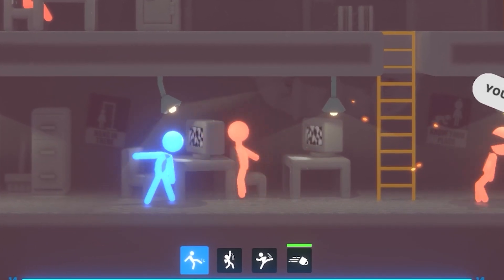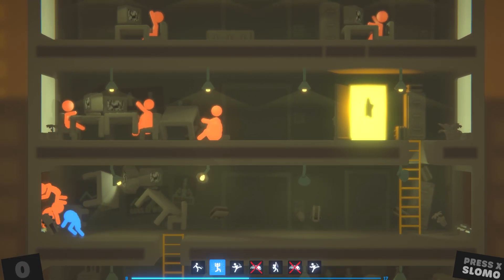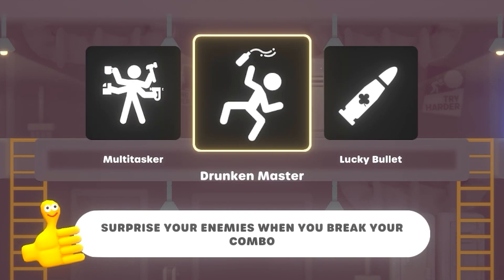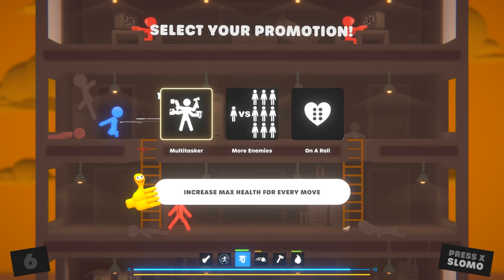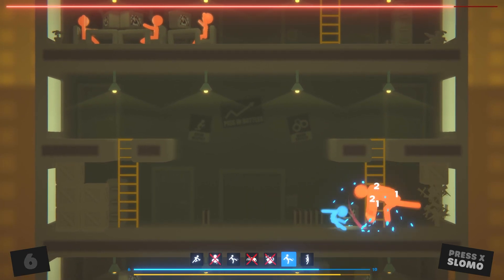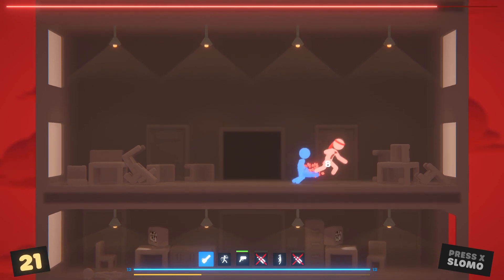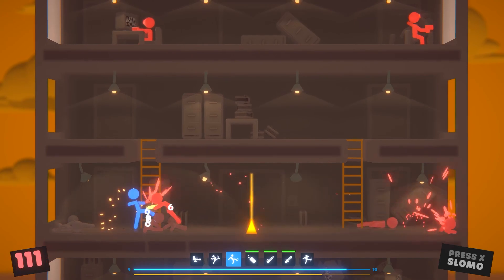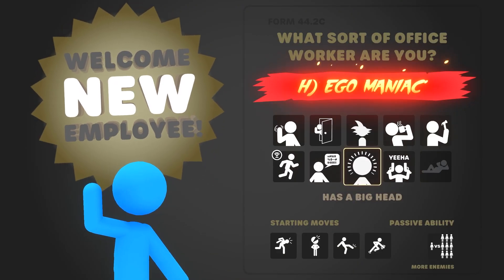What Happens When You Speedrun Every Overpowered Upgrade?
When I Tried To Speedrun Overpowered Upgrades

I think I broke the game with this many upgrades. It was a difficult choice but in the end I decided to just go for 999,999 damage, or something like that.